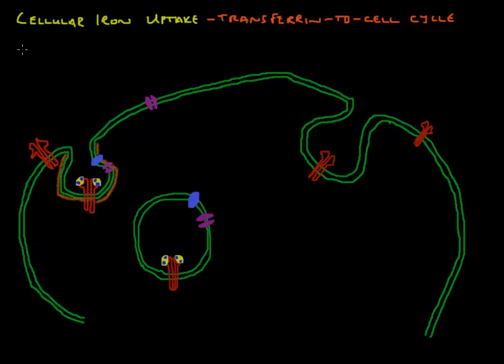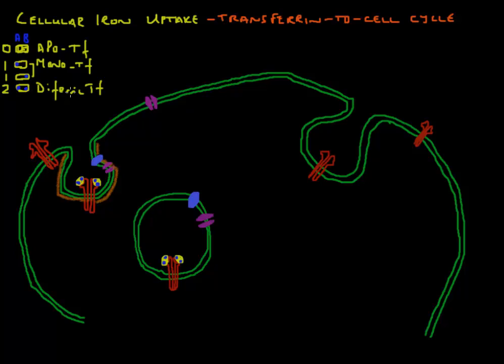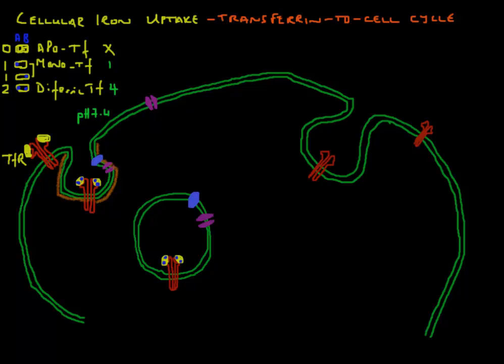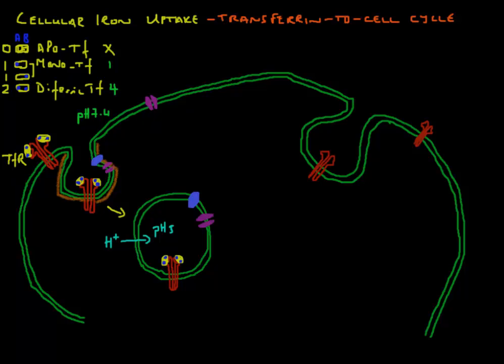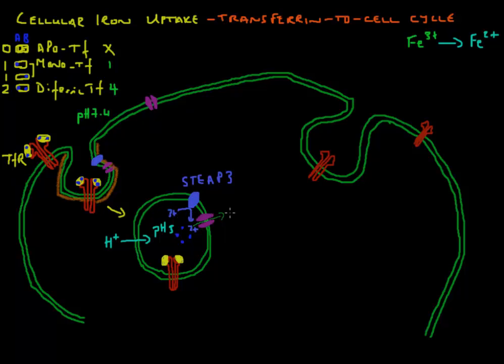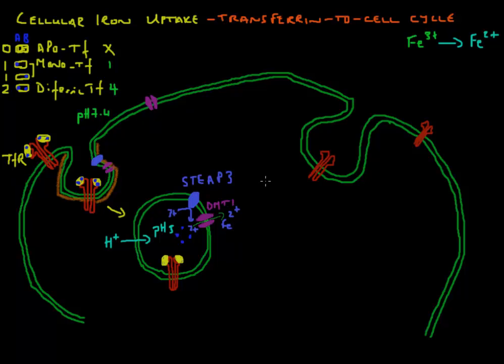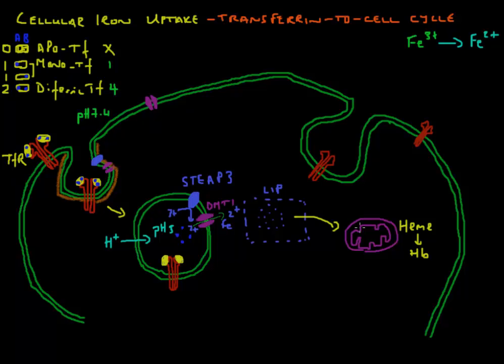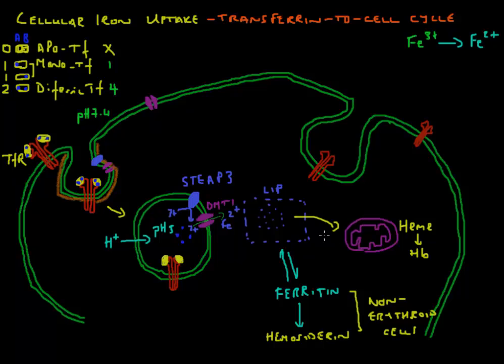Cellular Iron Uptake Explained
A simple overview of how cells take up iron from transferrin.